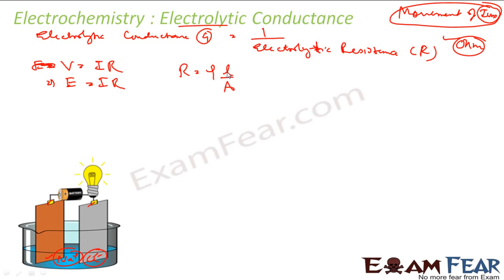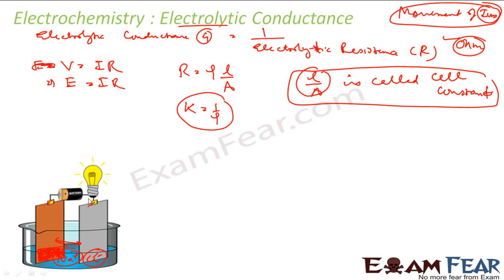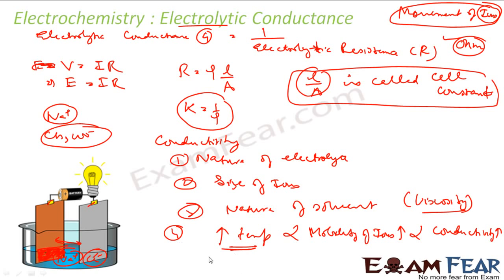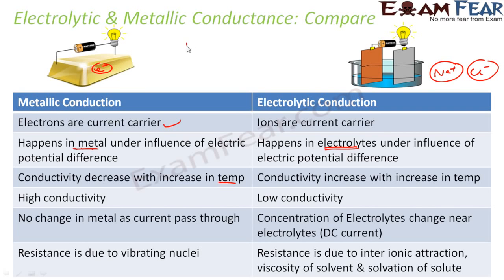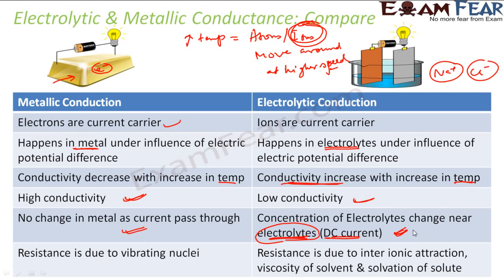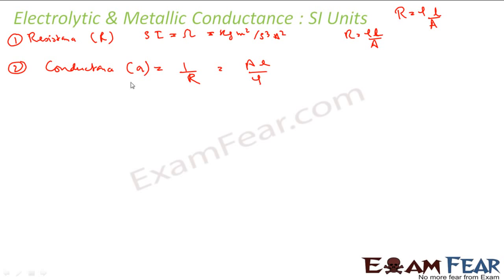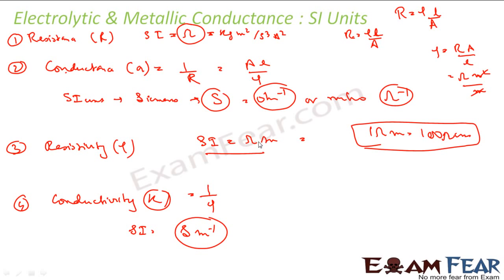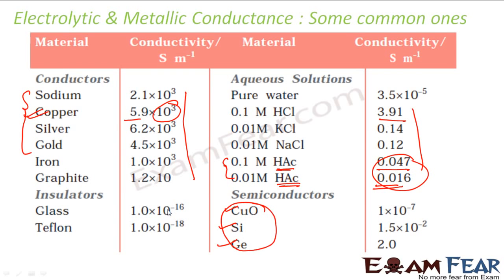Chemistry Electrochemistry part 18 Electrolytic Conductance CBSE class 12 XII